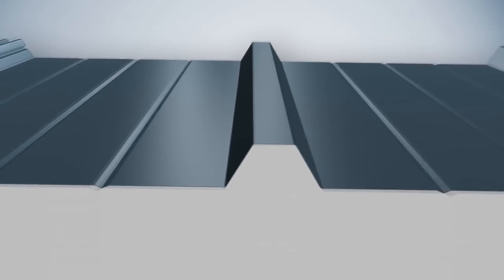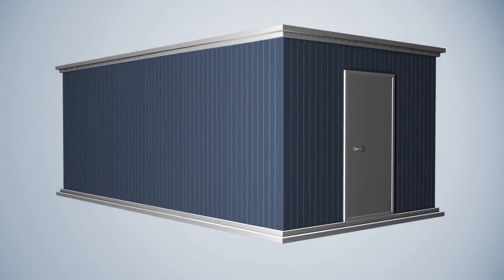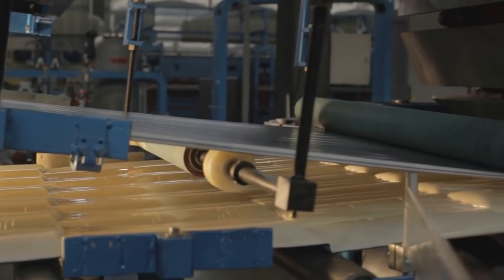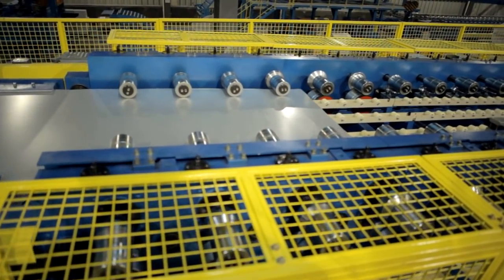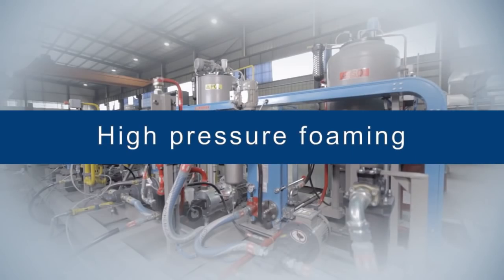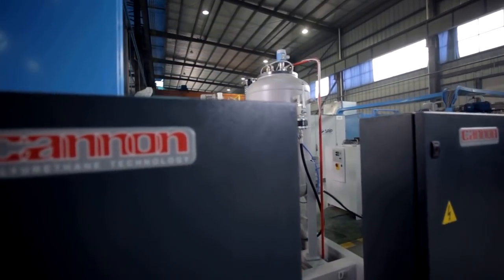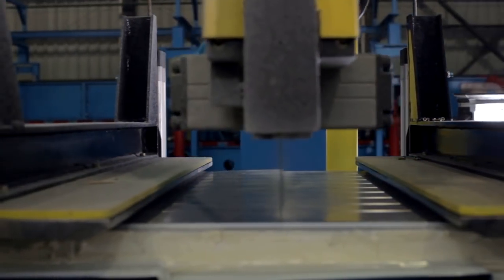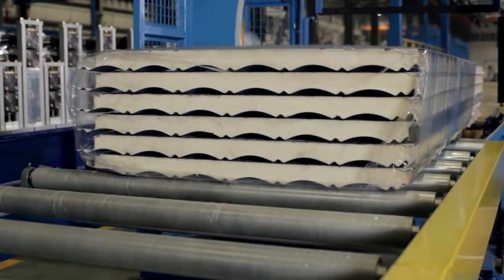PU Sandwich Panel Line Machine - JINGGONG TECH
Automatic PU sandwich panel production line, consisting of decoiler, film coating, pre-cutting, cutting equipment, roll forming system, preheating, foaming, solidification, band saw cutting, cooling, stacking and packing.
Zhejiang Jinggong Technology Co., Ltd.
Address:#1809, Jianhu Rd, Keqiao, Shaoxing, Zhejiang, China